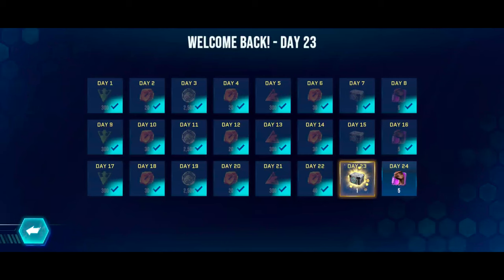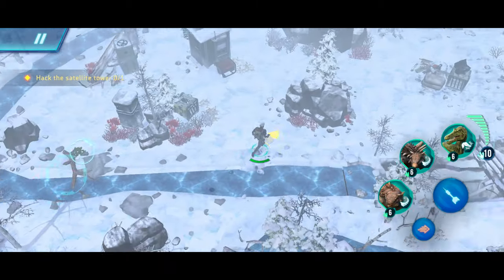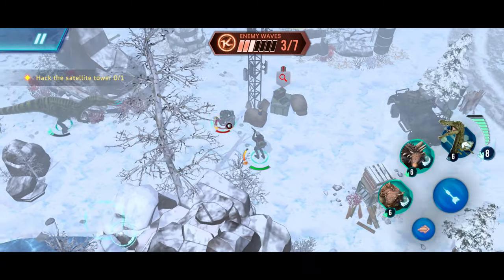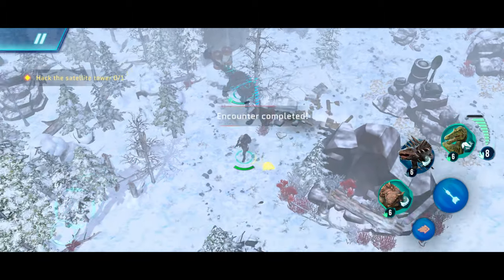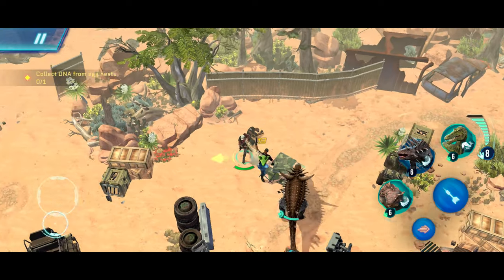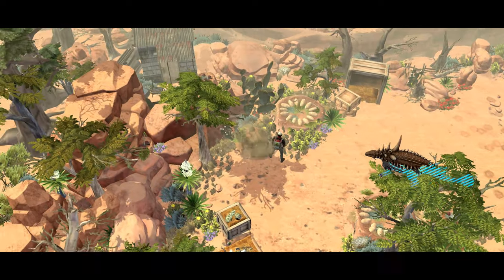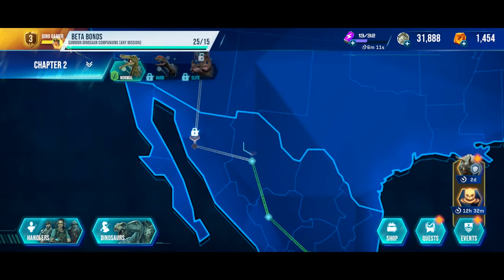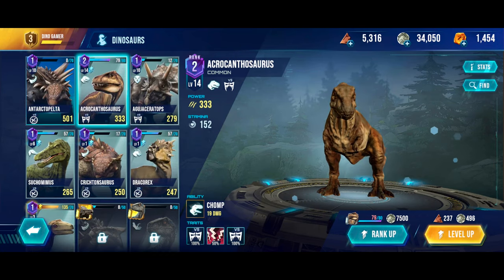SAVING THE EGGS !!!- Jurassic World Primal OPS Gameplay | Episode 2 HD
Saving the Eggs